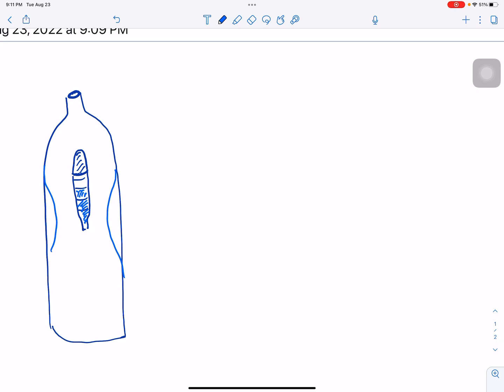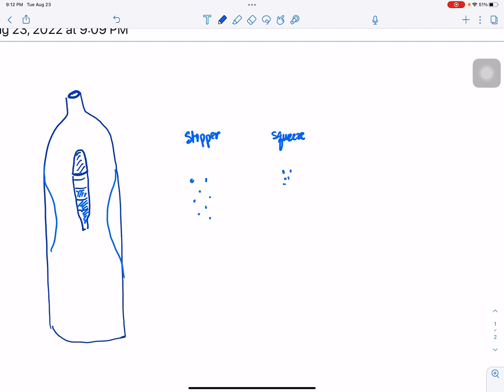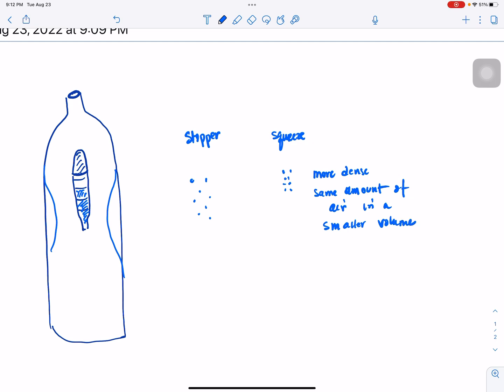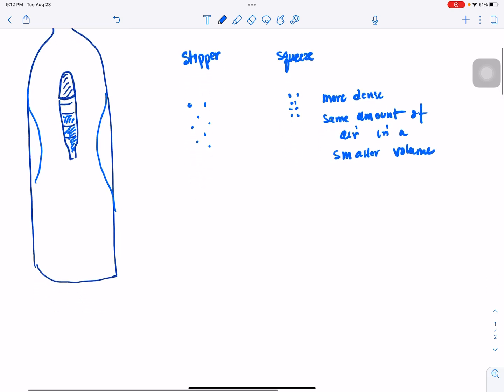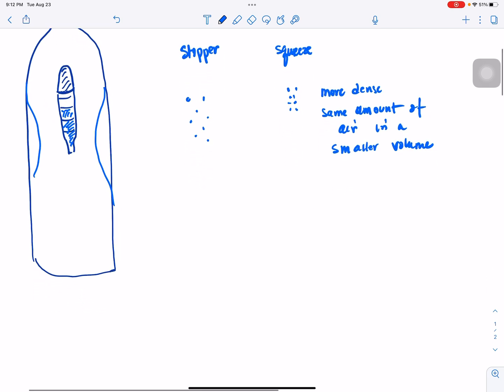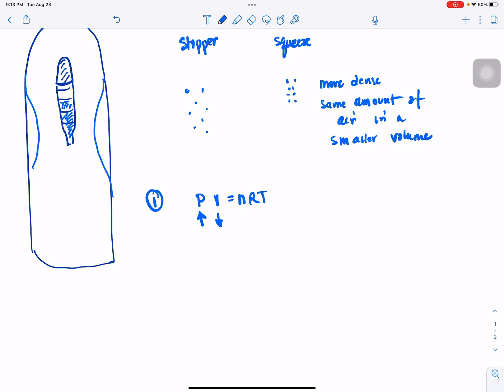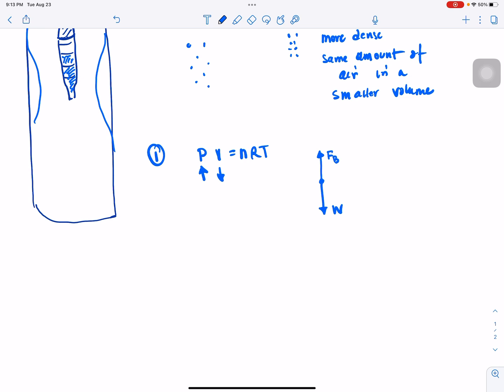3.2.2 Reg of Buoy (Cartesian Diver)